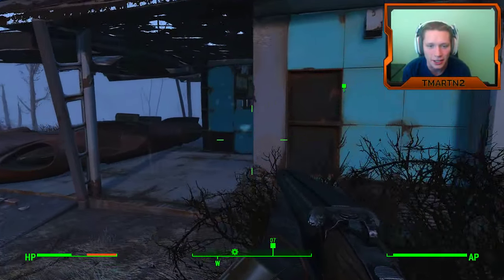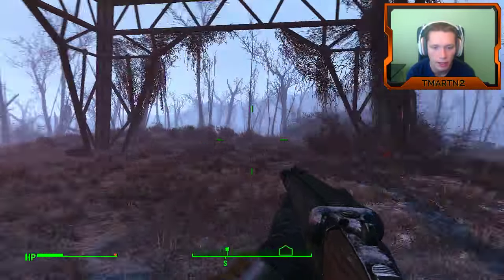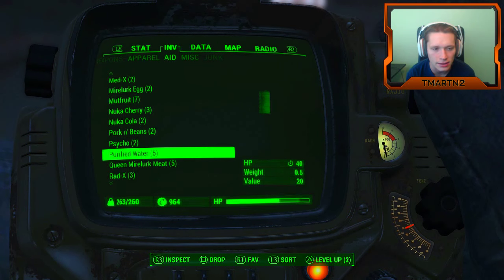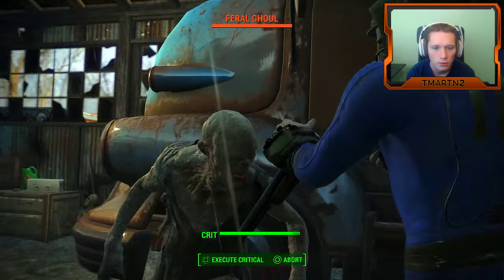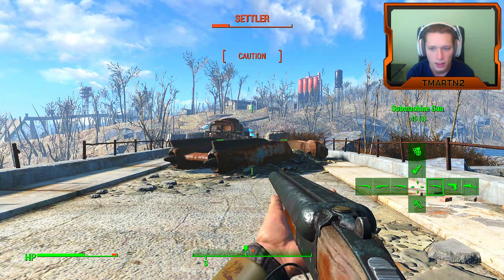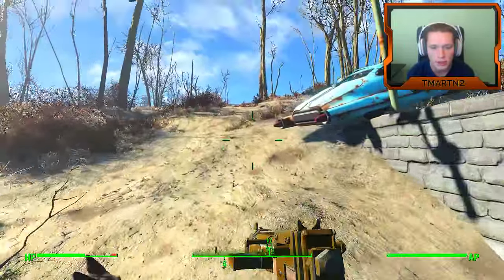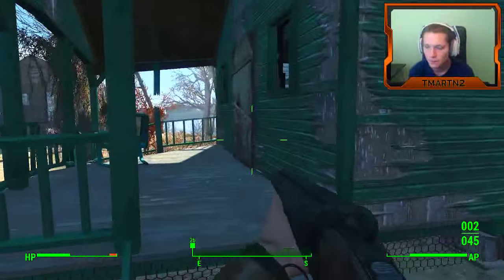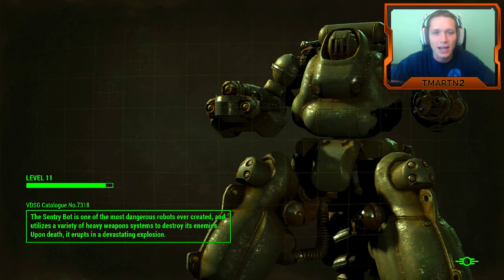Fallout 4 - Part 15 - Ghoul Problems (Let's Play / Walkthrough / Gameplay)